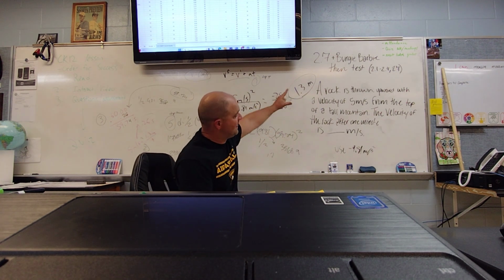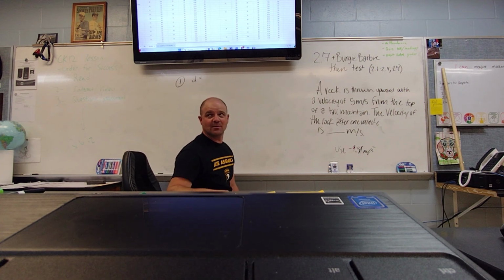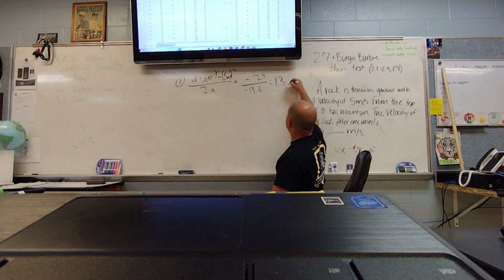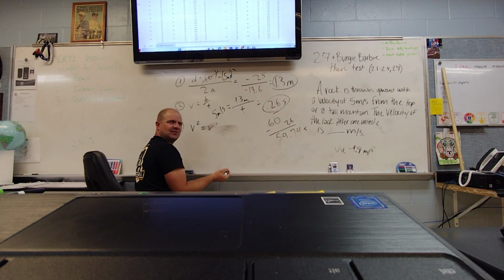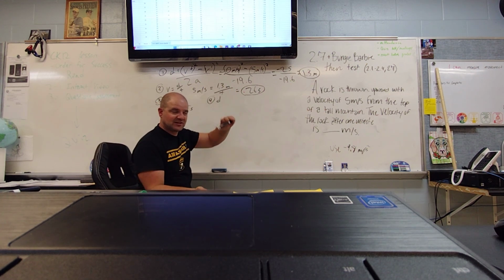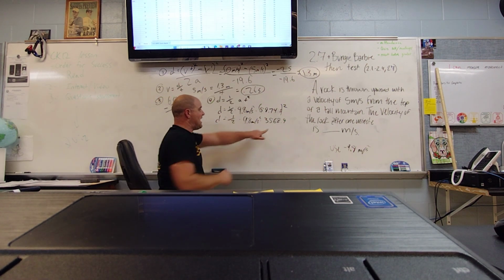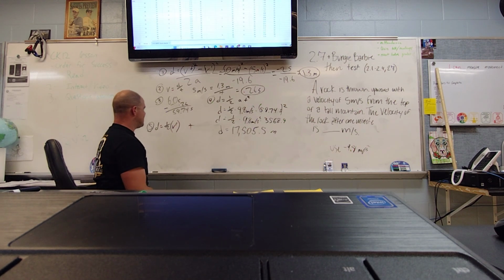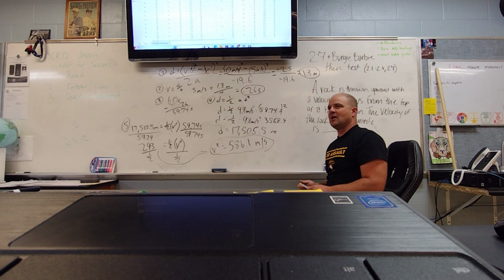Multi-step math/physics problem with an impossibly tall mountain...and a math challenged teacher!